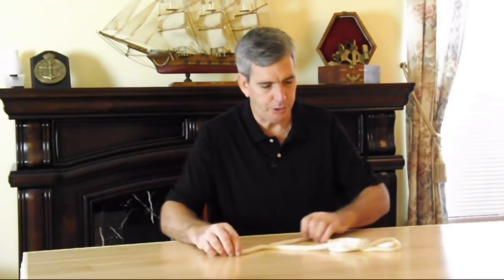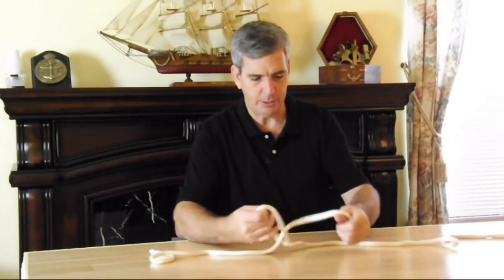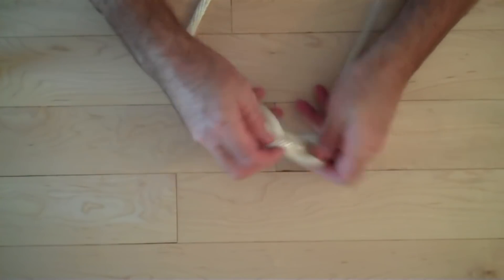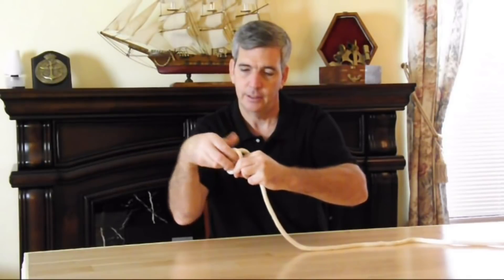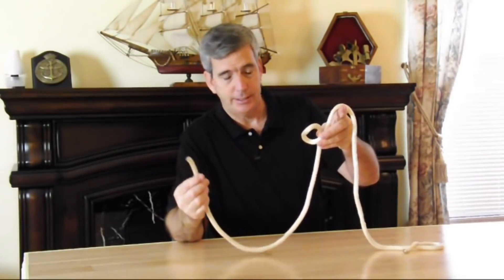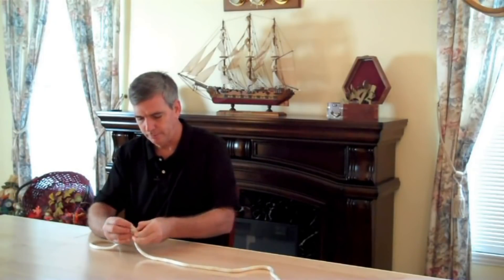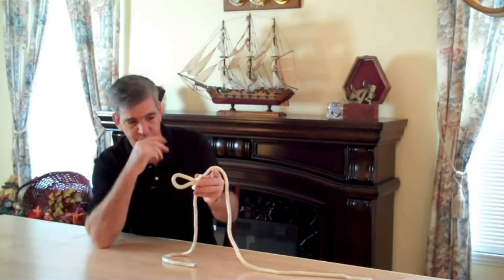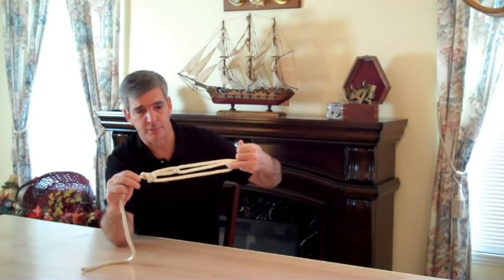How to, Sailing Knots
There is an old saying that the earth is held together with rope. In this video we cover some common uses of rope and a review of five basic knots. How to tie: the sheet bend, square knot, clove hitch, bowline and alpine knot.
 I forgot to mention some of the history behind the first knot shown, called the “sheet bend”. Most of our history is tied to the days of sailing and a sheet was the term for a sail. So the knot was used to tie the corner of a piece of sail to a line. This knot can be used today to tie the corners of canvas, tarps or tent material to a piece of rope to secure it. You will also find it handy to tie two ropes of different thicknesses together.